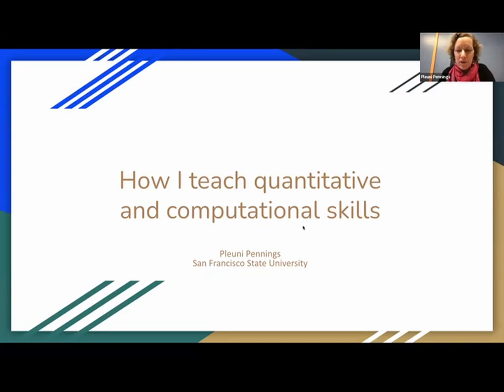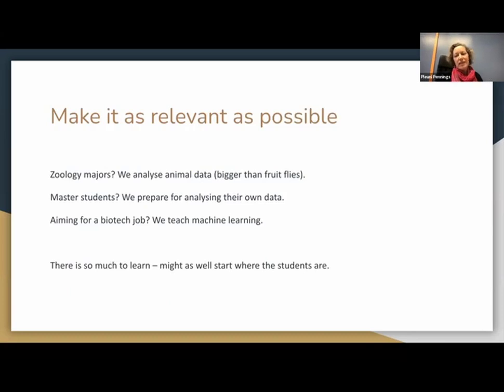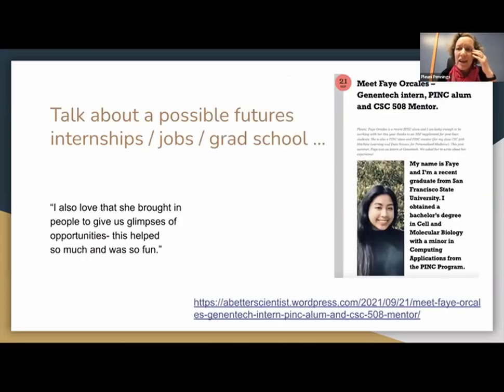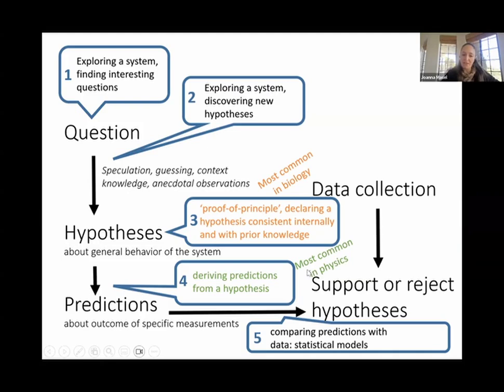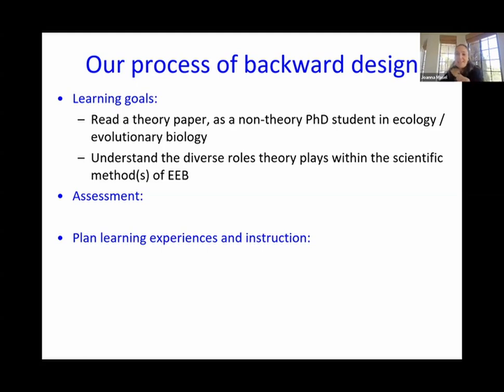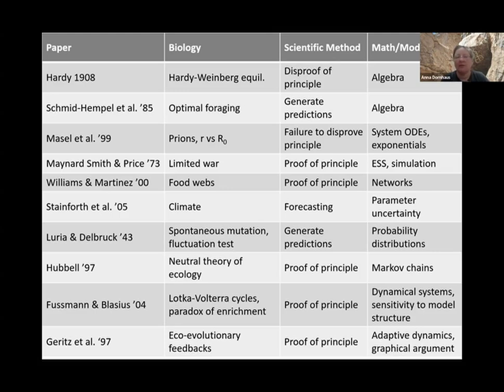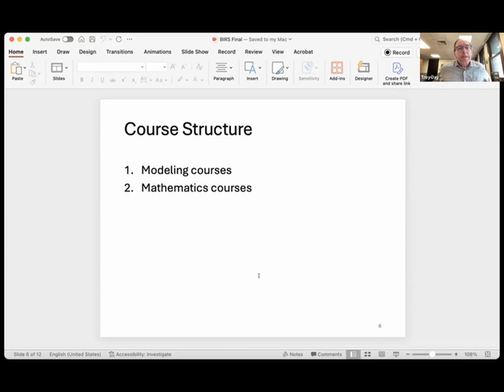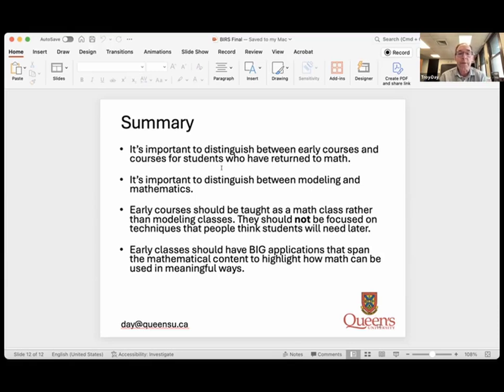Panel discussion: "Strategies for teaching mathematical topics in population biology"